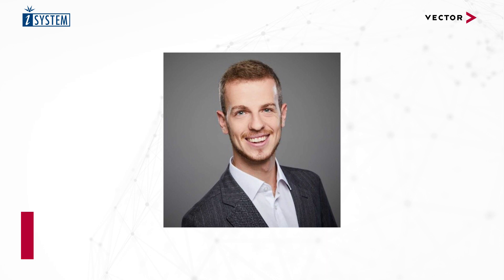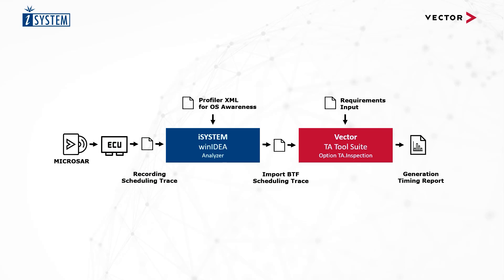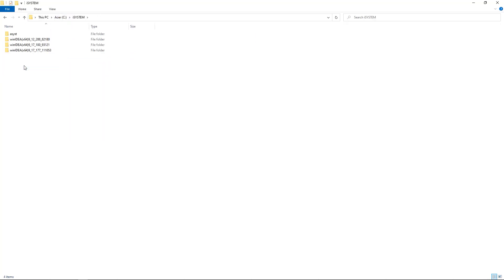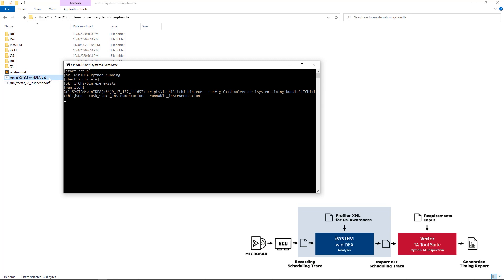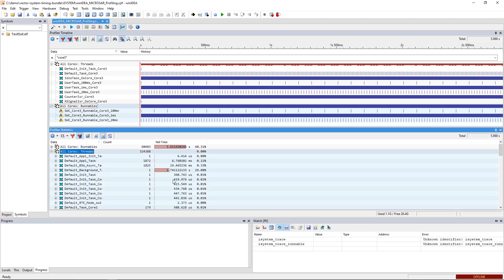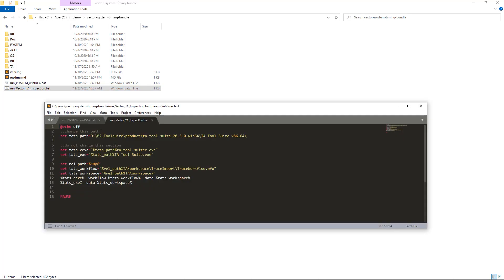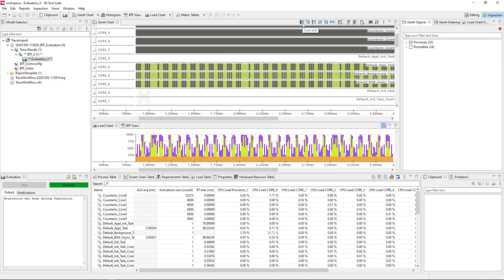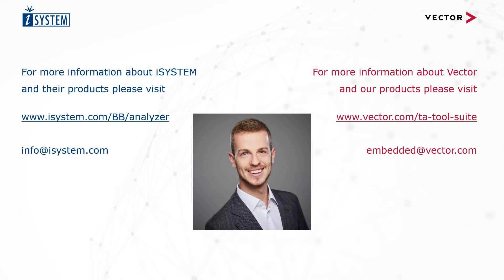How to Get Started With the Free Vector-iSYSTEM Timing-Bundle for AUTOSAR Runtime Analysis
The Vector TA Tool Suite is a user-friendly software for the design, simulation and verification of embedded real-time systems. This tutorial shows how to get started with OS profiling using the Vector-iSYSTEM Timing-Bundle.